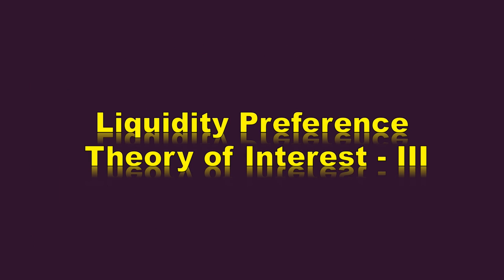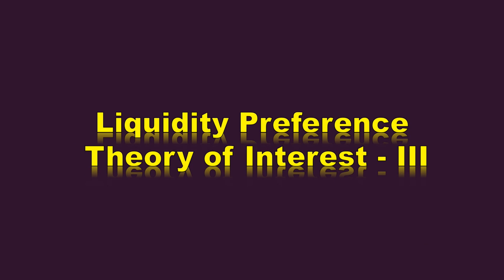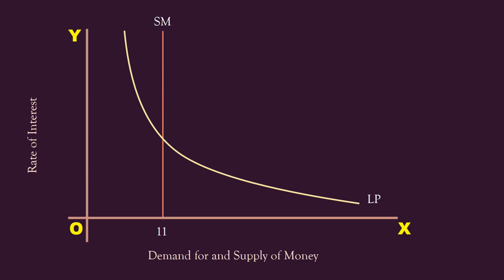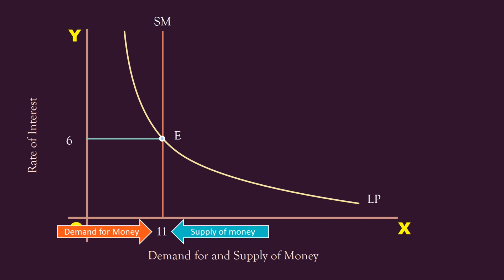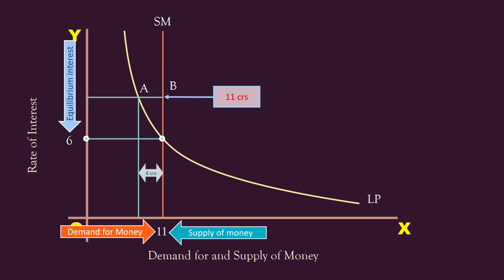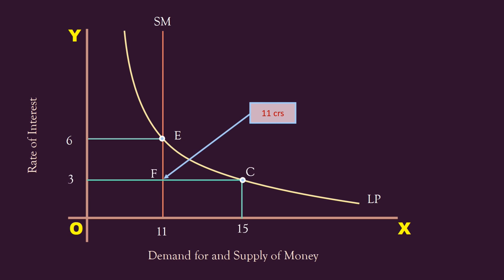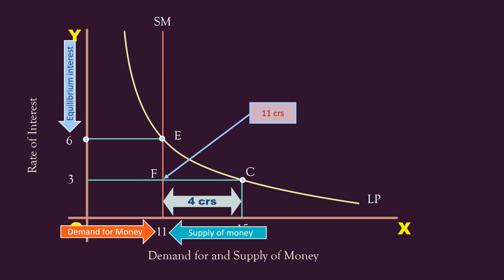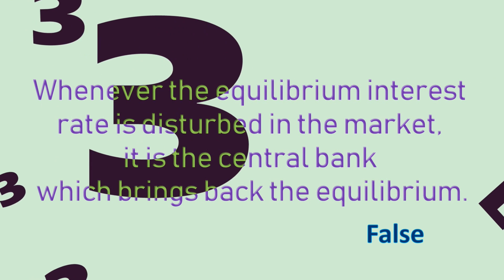Liquidity Preference Theory of Interest Part 3 Determination of interest